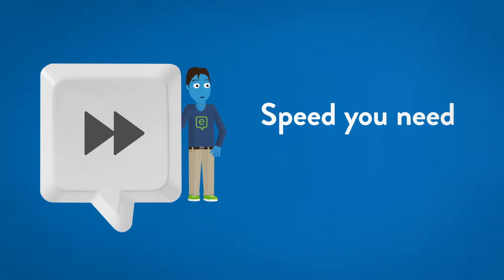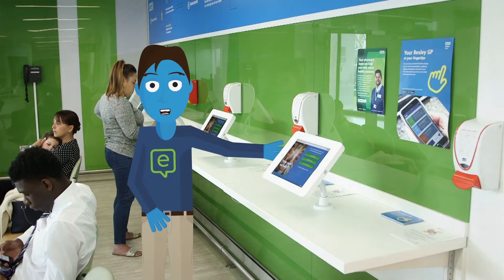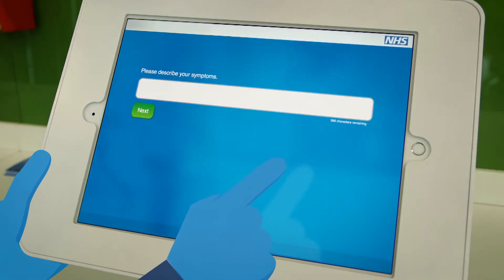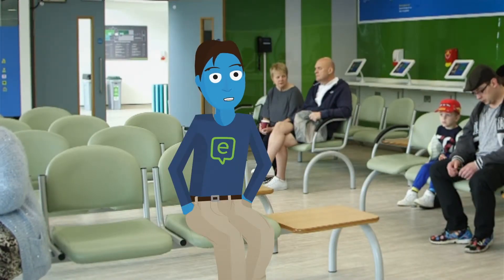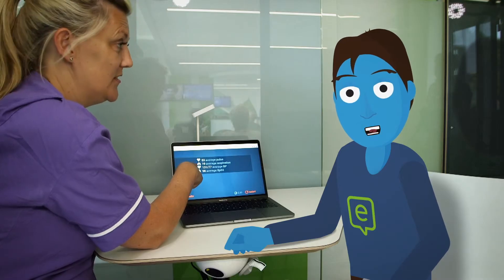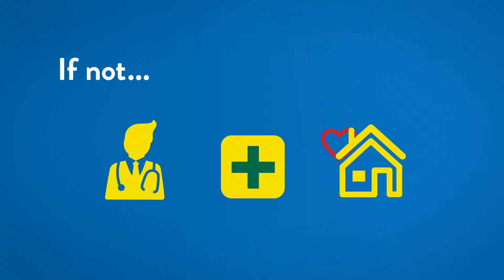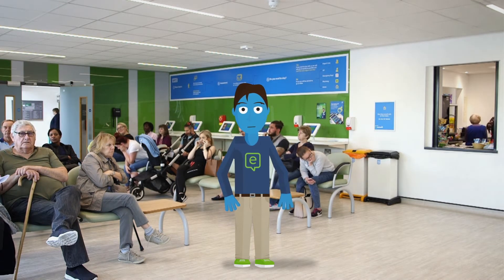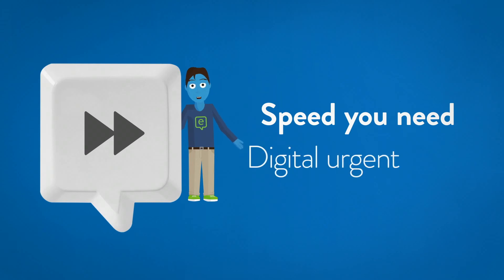eTriage in Urgent and Emergency Care - Overview - Emergency Department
An overview of eTriage (powdered by eConsult) as used in an Urgent and Emergency Care setting